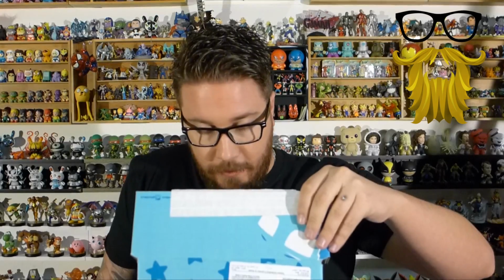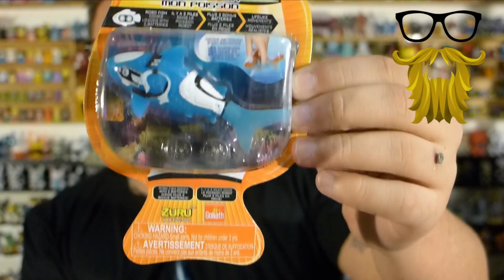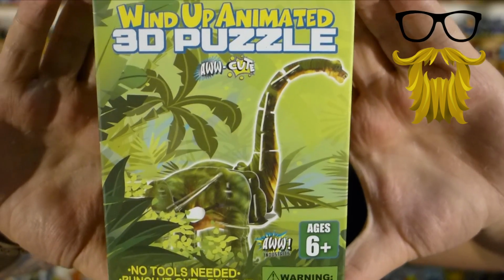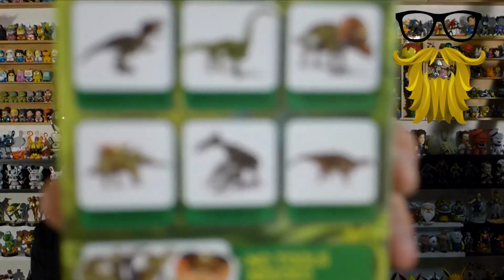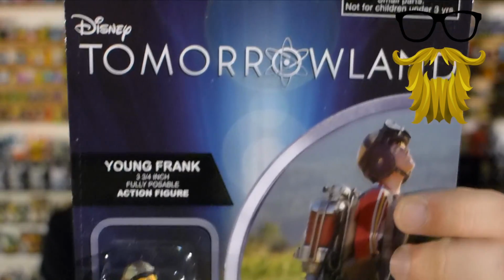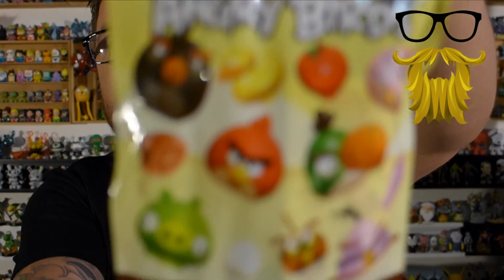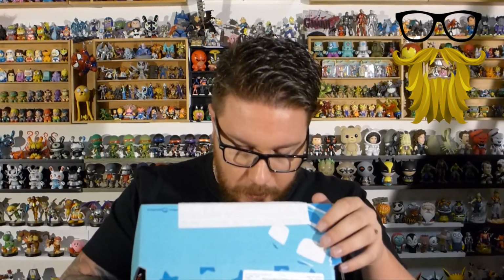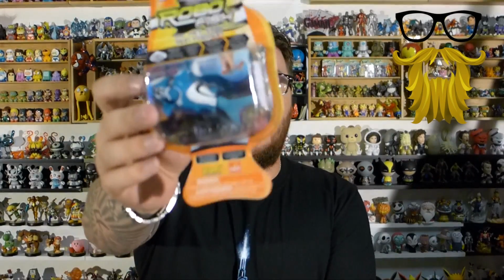Nerd Block Jr. Unboxing & Review! Rating: 6.75/10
This was a good box overall, but this company would get so much more business for this block if they didn't have duplicates.

December 2015